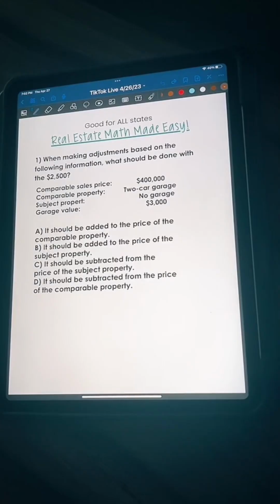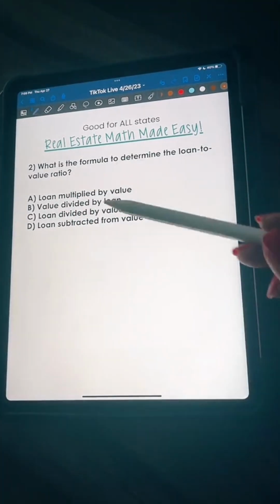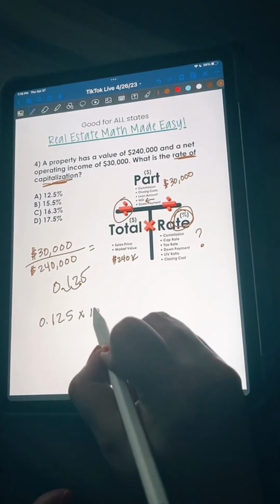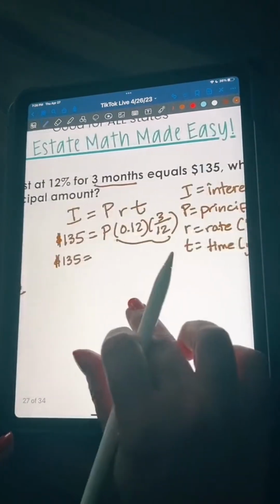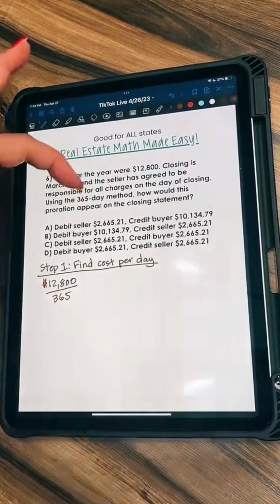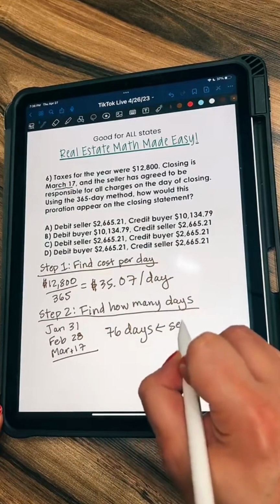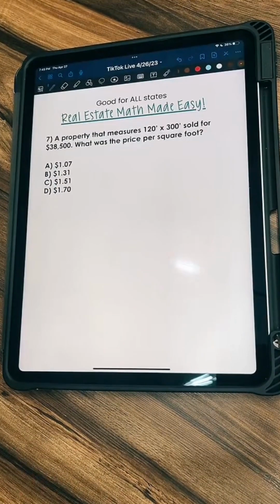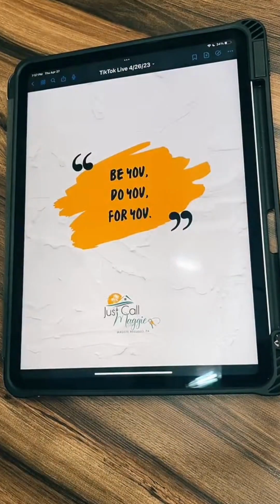Real Estate Math on the State Exam Practice on TikTok Live with Just Call Maggie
This video was recorded live on 4/27/2023 on TikTok live and edited for your enjoyment. Happy studying!

Get a step-by-step approach to the math on the real estate exam with my magic math e-workbook

Thanks for passing by! 😎🫶